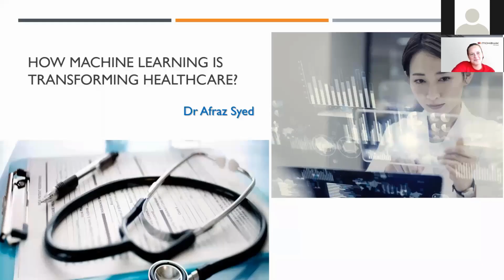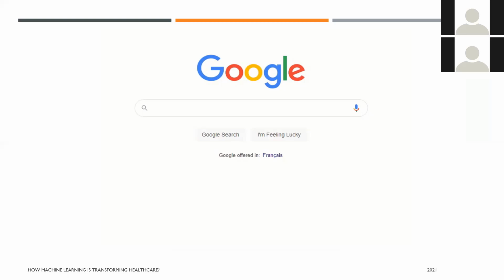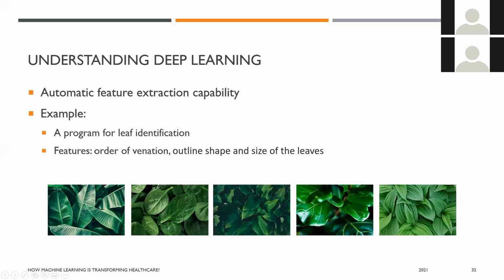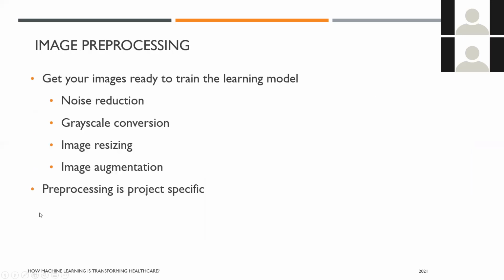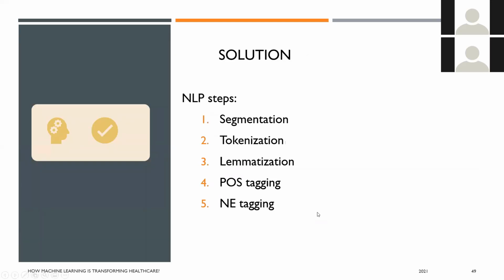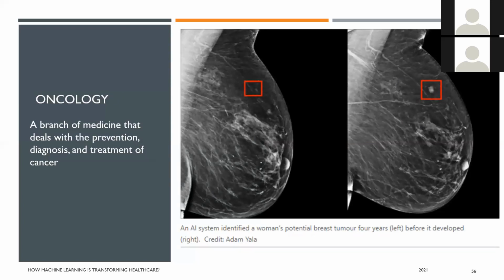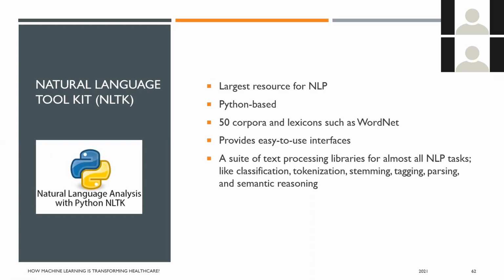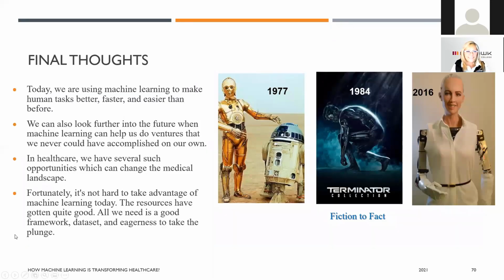How Machine Learning is Transforming Healthcare: WiTTConnect Tech Talk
This WiTTConnect Tech Talk presented by Dr. Afraz Syed, Professor at Mohawk College. This session was recorded Wednesday, November 24, 2021.

Interested in learning more about Women in Technology and Trades at Mohawk College? Please visit: mohawkcollege.ca/witt